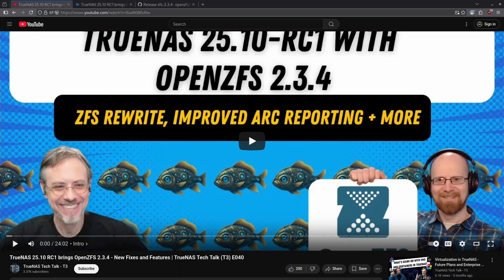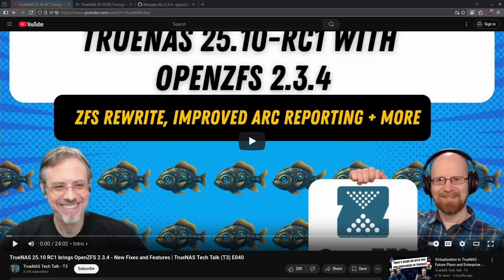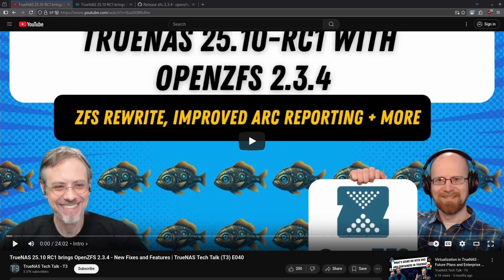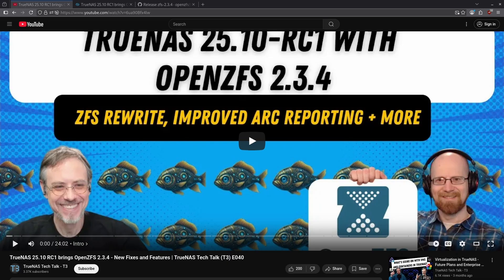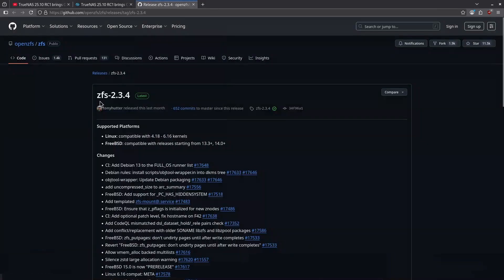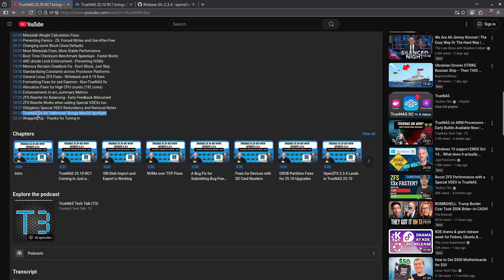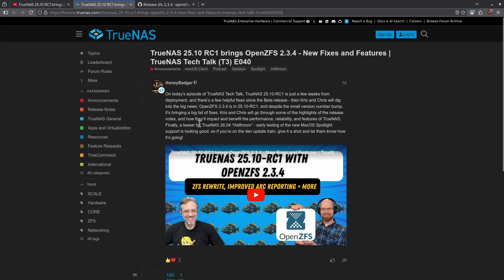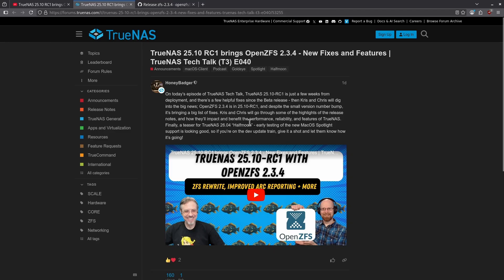TrueNAS News | Goldeye RC.1 Soon!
In this video, I recap T3 TrueNAS Tech Talk Episode 40, covering all the latest updates, announcements, and insights from the TrueNAS community.

Topics Covered:
- Key software updates and releases
- Community questions and discussions
- Tips and best practices shared by the hosts
- Insights on upcoming TrueNAS features

Whether you missed the live podcast or just want a concise summary, this video breaks down all the important points from Episode 40.

📌 Timestamps:
0:00 Intro
0:22 New Features in RC1
2:04 Upcoming Spotlight in Halfmoon
2:33 Add your comments!
2:51 Conclusion